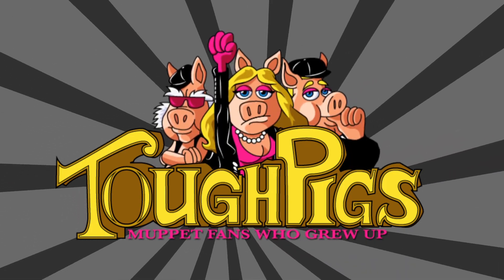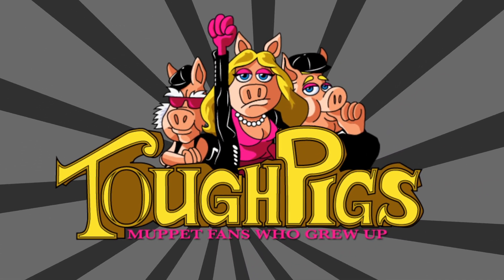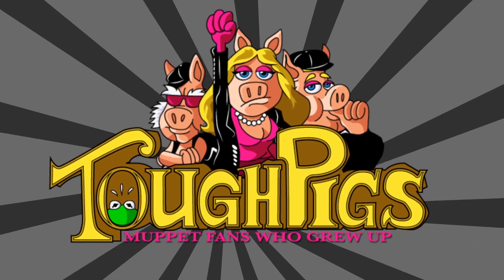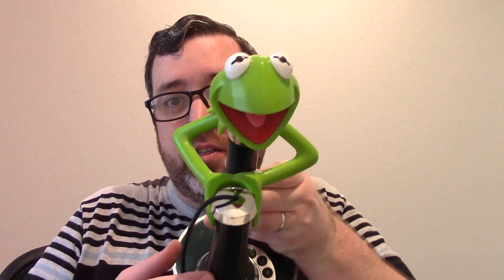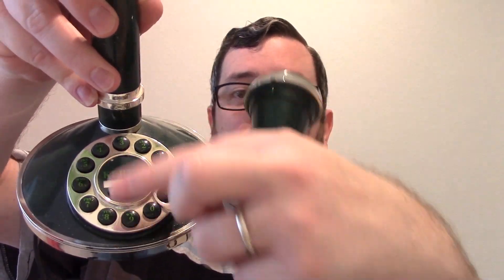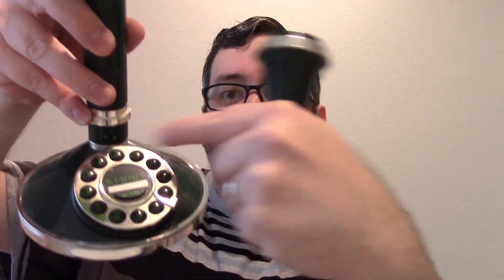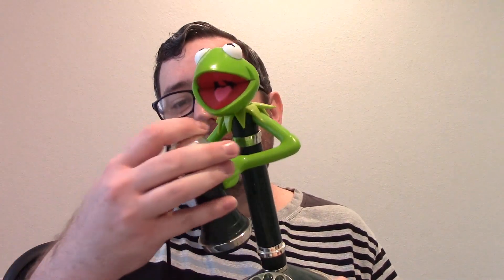The Kermit Candlestick Telephone: Cool Muppet Things I DID Own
Tough Pigs' own Ryan Roe has a 1996 Kermit candlestick-style Kermit phone. Allow him to tell you about it.